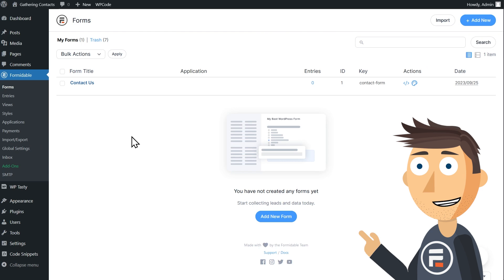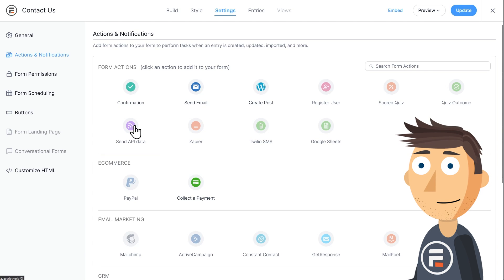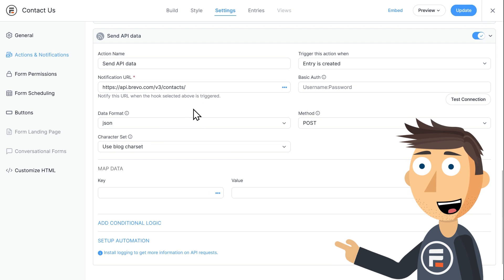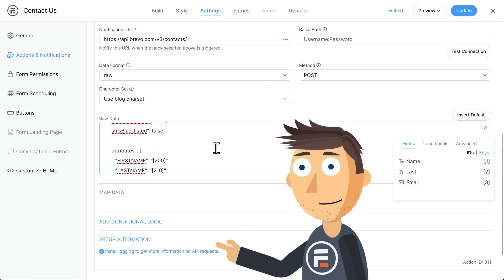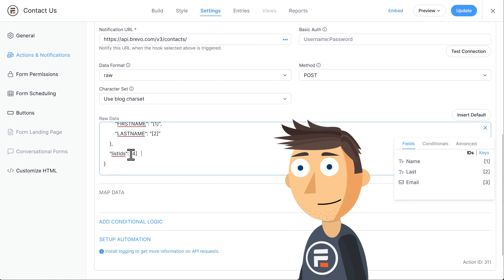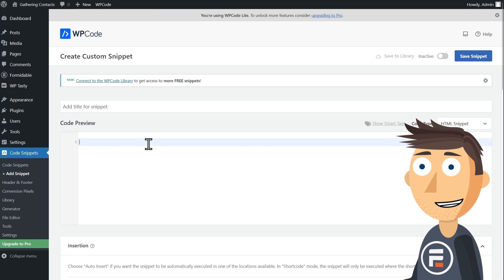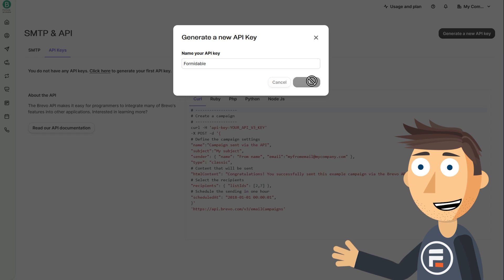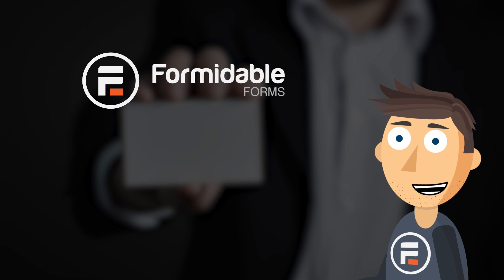How to Connect Your Forms to Brevo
Connect your Formidable Forms to Brevo (formerly SendinBlue) with a quick form action and hook

0:00 - Intro
0:42 - API Form Action
2:08 - API Hook (& Key)